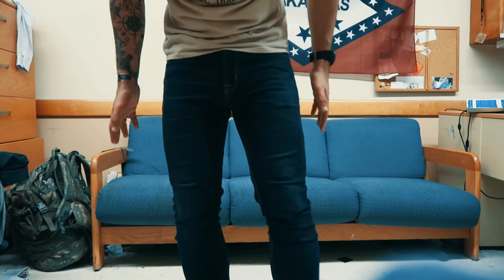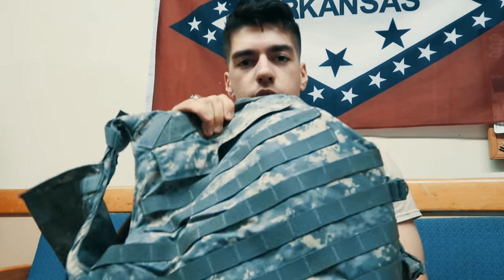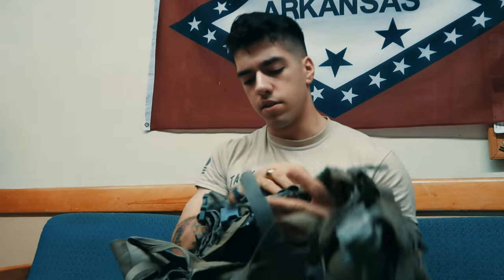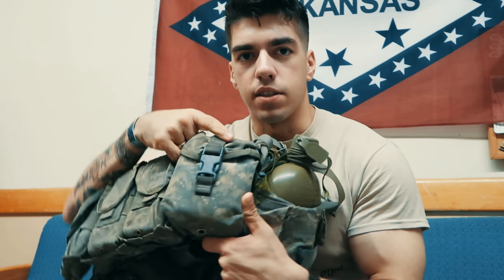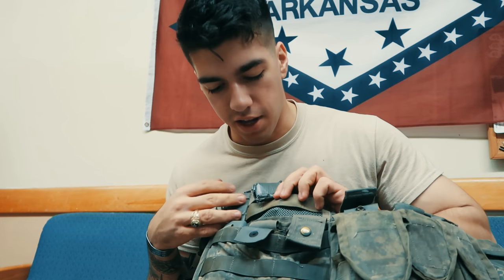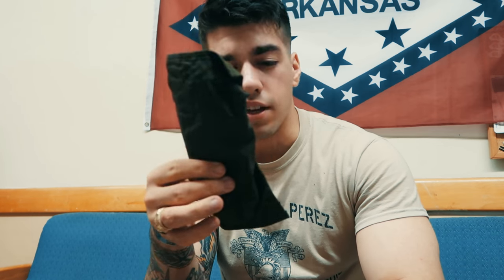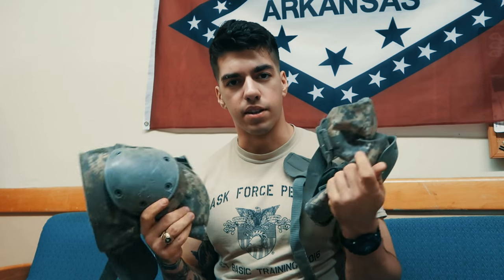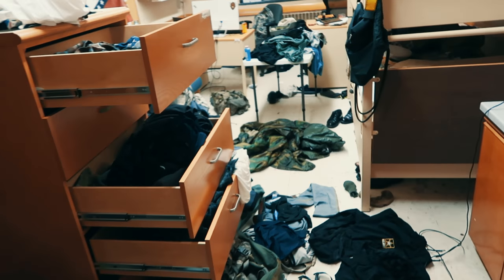West Point Military Issued Gear Review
I still say basically too much